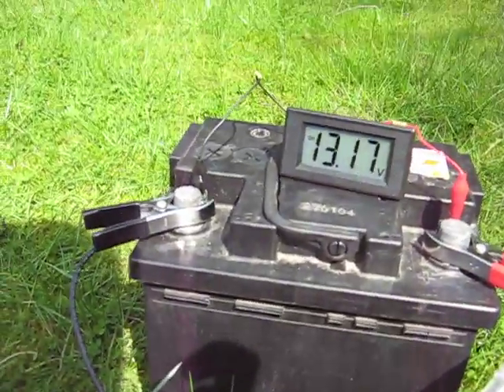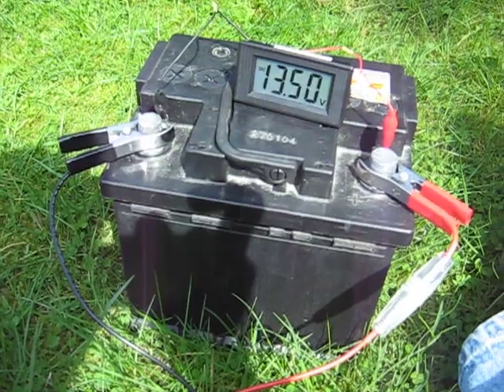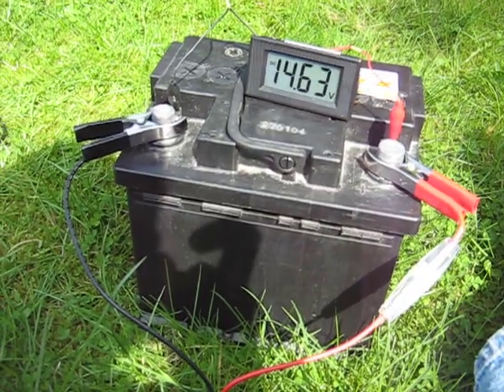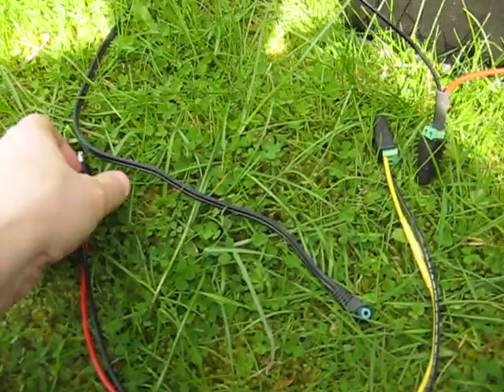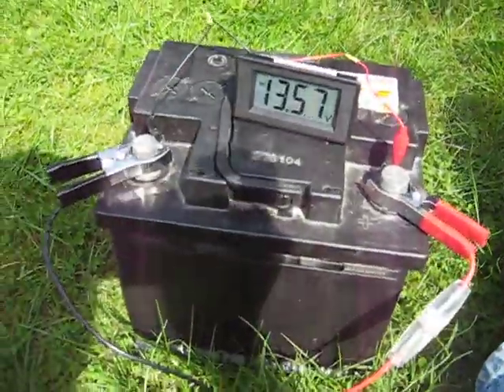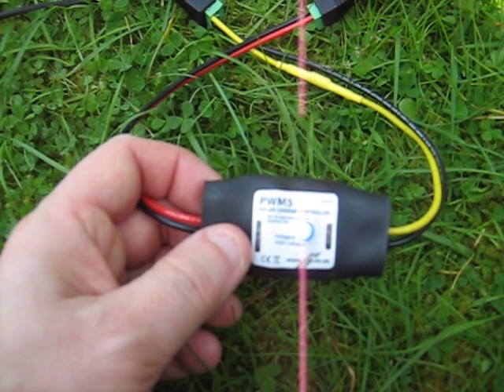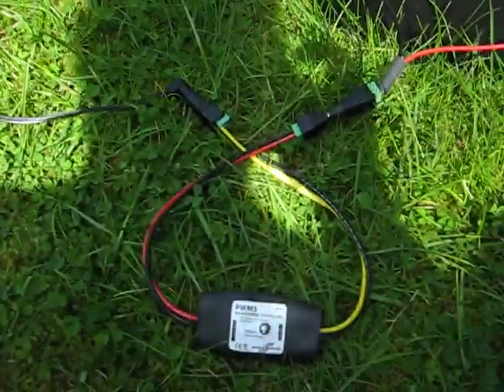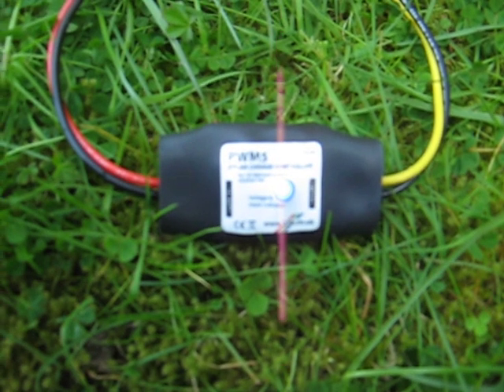Charging a Car Battery with a Solar Panel and Charge Controller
If you connect a solar panel directly to a car battery, it will eventually overcharge the battery and damage it. That's why you need to use a solar charge controller. This is my own design using the latest microcontroller and MOSFET circuitry. It consumes less than 1mA (that's very little) and has a neat little blue LED that tells you the battery voltage. It can also be connected in various different configurations so you can do clever things like charge two batteries from one solar panel.